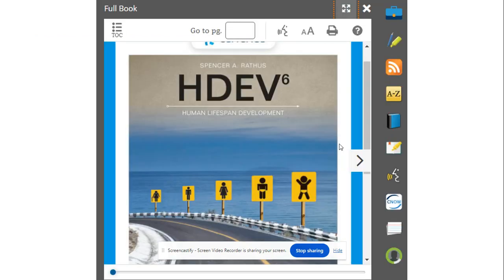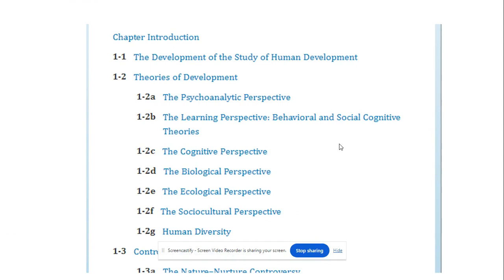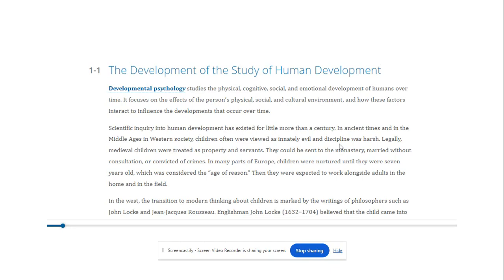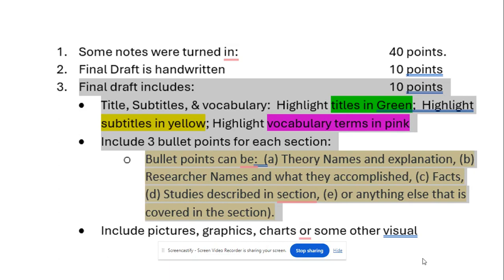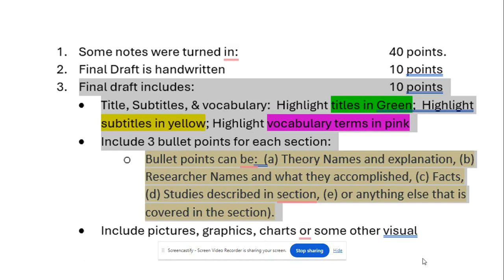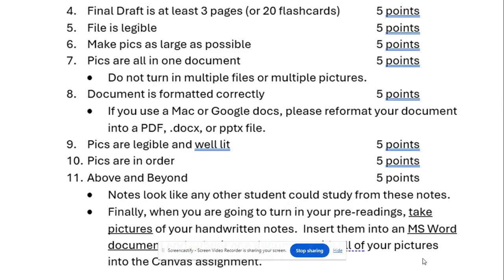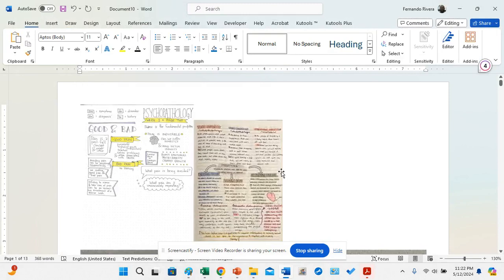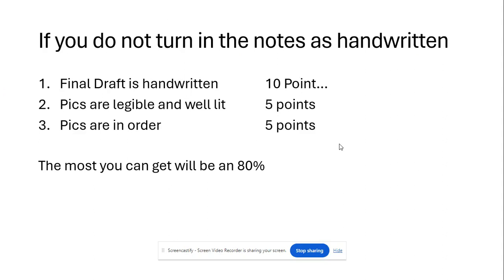Developmental Pre Reading